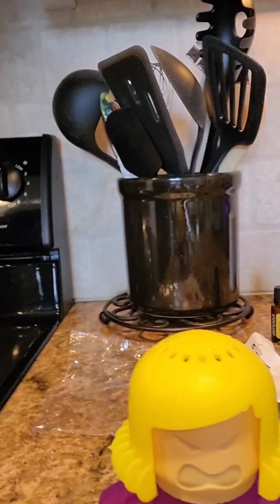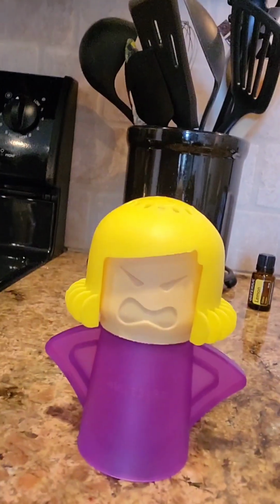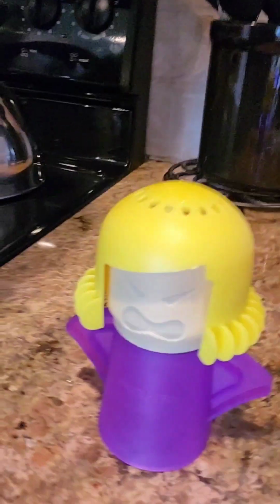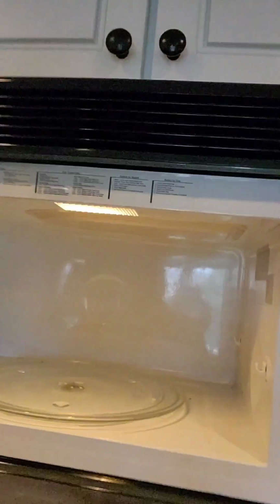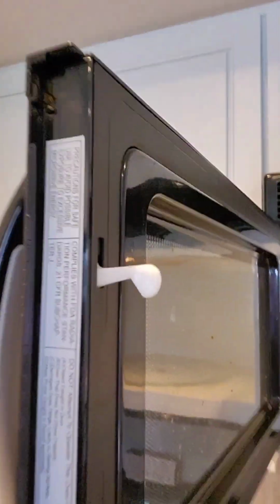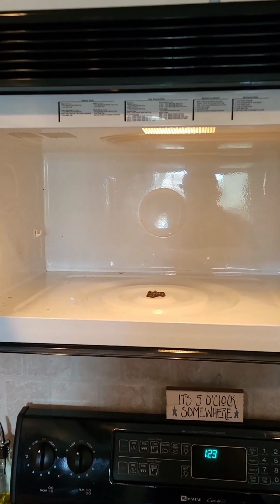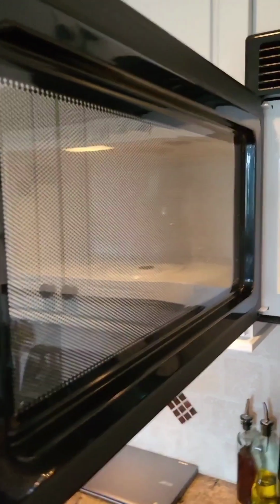TEMU Product Review | Angry Mama Microwave Steamer Cleaner | Kitchen Gadget | Worth it?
In this video, I test one of the most popular TEMU Kitchen gadgets for a product review.  The Angry Mama Microwave Steamer Cleaner.  Here I share my results and thoughts, and have some surprise guest helpers!